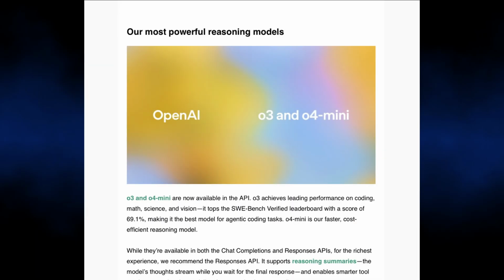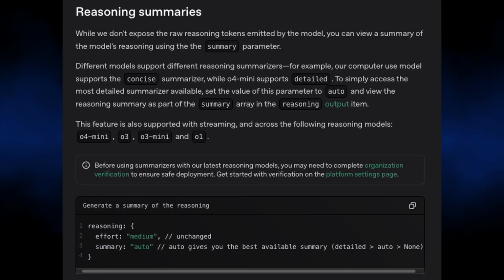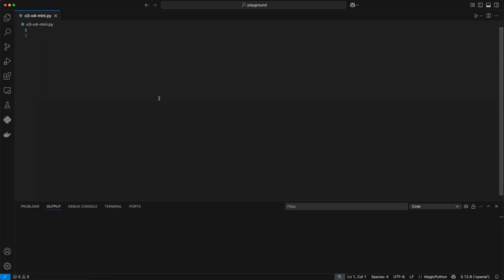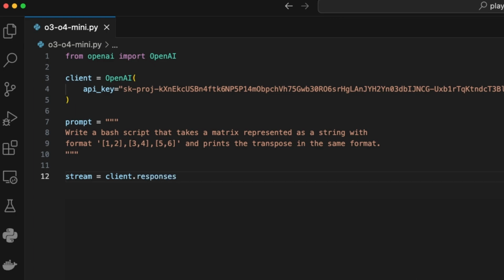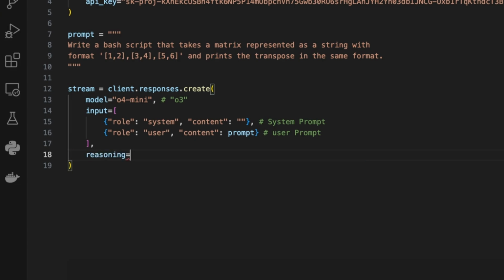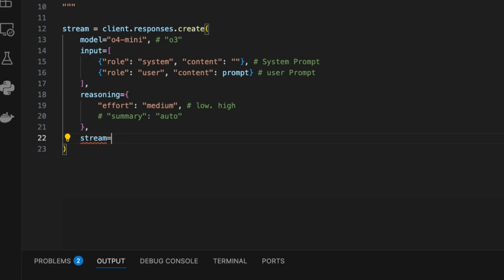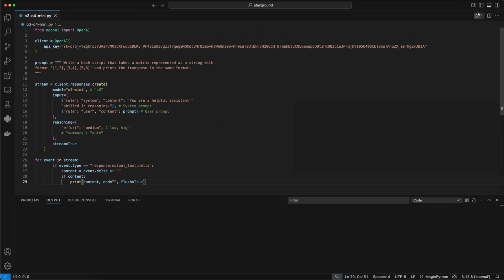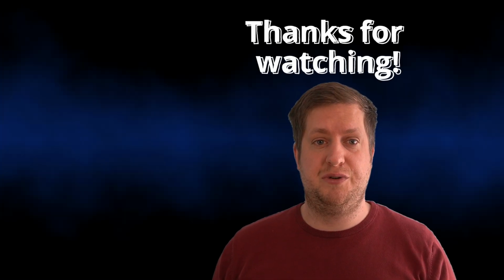Build AI Projects in Python with OpenAI o3 & o4-mini (Step-by-Step Tutorial)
Hello Pythoneer!

The new OpenAI models (o3 and o4-mini) are here—but they’re only accessible via the API… for now! 🚀 In this hands-on tutorial, we’ll dive into these cutting-edge models, explore the new “reasoning summaries” feature, and uncover why OpenAI is pushing the Response API over traditional chat completions. Let’s code!

✅ Key Takeaways:
🔹 Model Breakdown: Discover the differences between o3 (highest intelligence) and o4-mini (faster, optimized) and their 200k token context windows.
🔹 API Access: Learn how to set up and authenticate your OpenAI client in Python (even if you’re unverified—we’ll troubleshoot!).
🔹 Reasoning Summaries: See OpenAI’s new “chain-of-thought” summaries (spoiler: it’s a partial fix for hidden reasoning steps).
🔹 Streaming vs. Chat Completions: Compare the Response API (streaming-friendly) with the classic SDK and optimize for speed.
🔹 Pro Tips: Handle verification tiers, token costs, and why effort levels matter for balancing speed vs. accuracy.

💡 Why This Update Matters: OpenAI’s shift toward API-first releases means developers need to adapt fast. Whether you’re building AI apps or just curious, this video unpacks the future of model access.

👇 Code Along With Me:We’ll build a Python script to:
Initialize the OpenAI client (don’t worry, I’ve hidden my API key 😉).
Craft prompts for o4-mini and test its blazing speed.
Stream responses in real-time (no waiting for full completions!).
Attempt to trigger reasoning summaries (and debug verification issues).

🚨 Gotcha Alert: Need organization verification for o3 or detailed summaries? I’ll explain OpenAI’s “safety-first” rollout and workarounds.

As a small channel, your support means everything.👉 Comment: Can you access reasoning summaries yet? Share your tips!

🔗 Resources:
🔗 API Docs

⏰ Timestamps:00:00 Intro
00:15 Update o3 vs o4-mini
01:26 Coding Response API